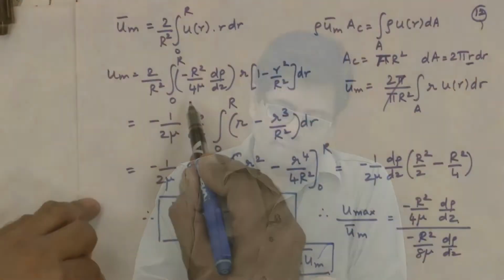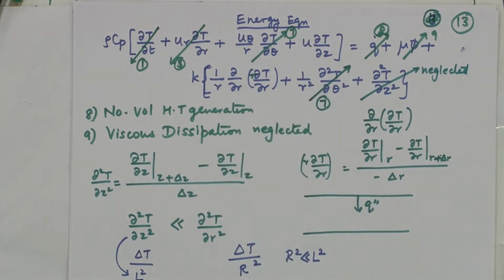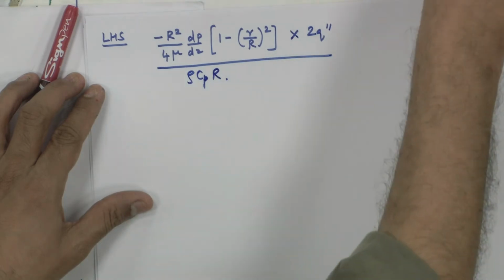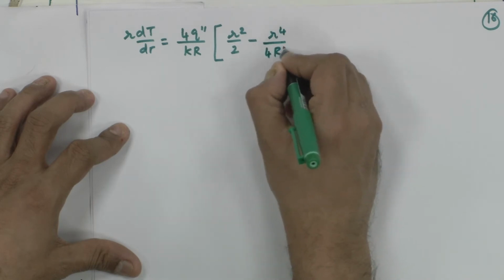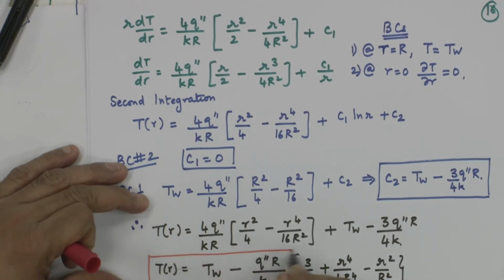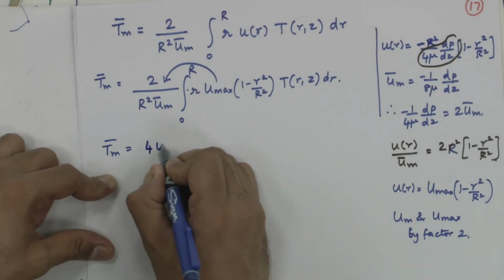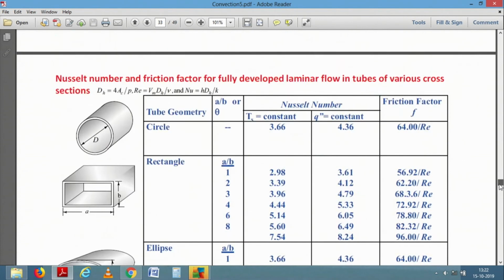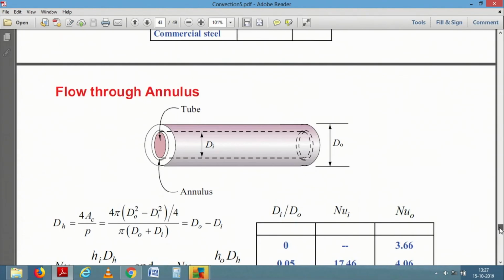Arpit Lec 43